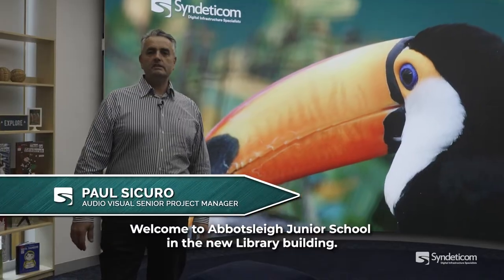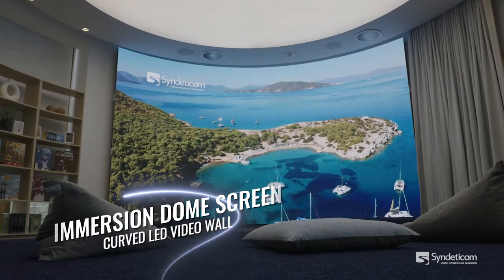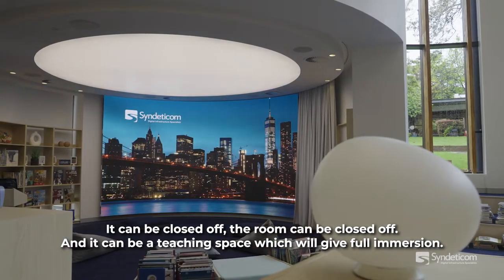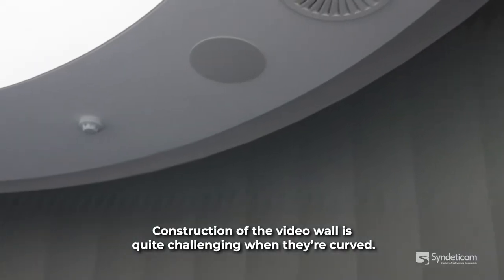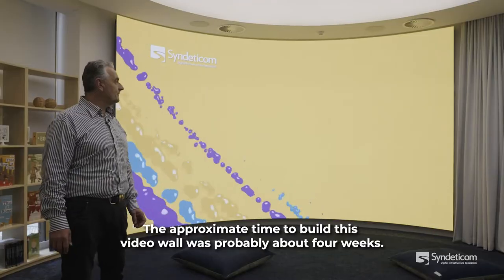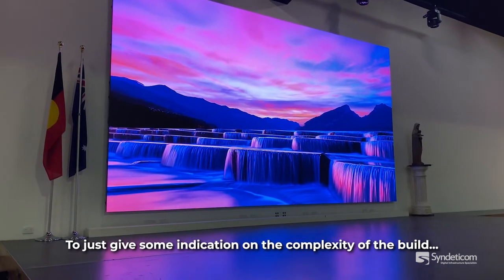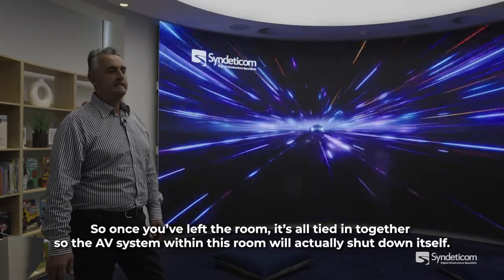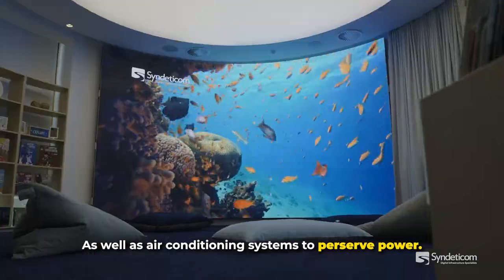Abbotsleigh Immersion Dome | LED Curved Video Wall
One of the most beautiful and complex screen installations have ever achieved, we are proud to unveil the curved LED video wall over at Abbotsleigh Junior School's library. A state-of-the-art upgrade, this particular screen was meticulously conceived and designed by our Audio Visual team of designers and technicians. Press play on our video and witness the magnitude and scale of one of our educational pinnacles.